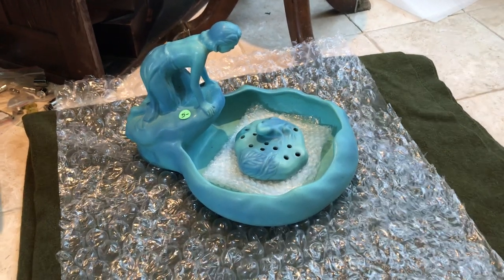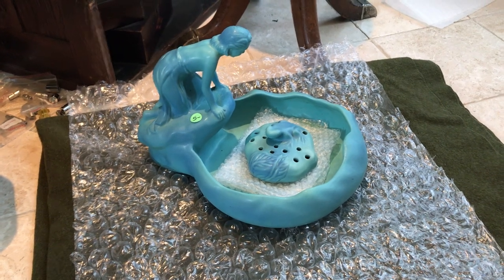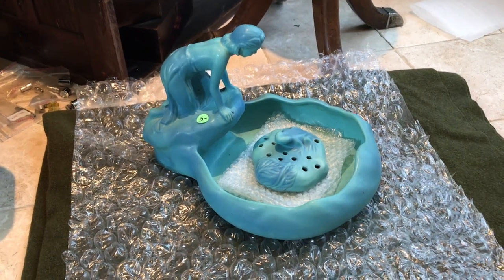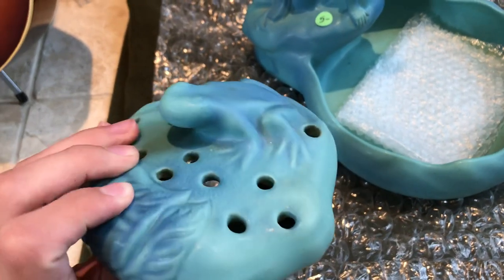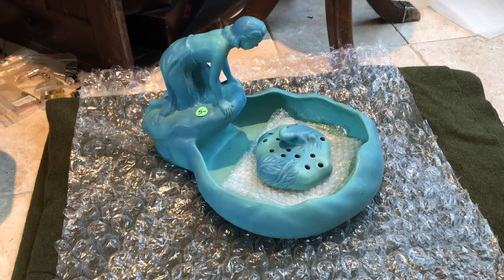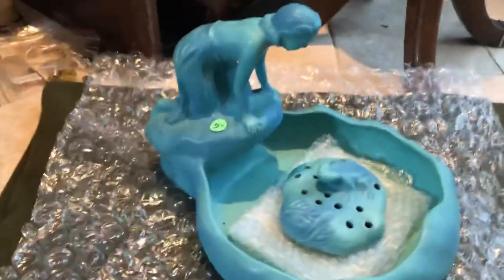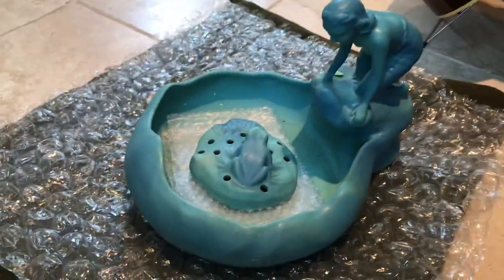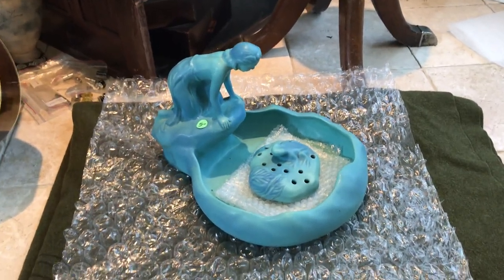Estate Sale / Garage Sale Finds #31 - Vintage Van Briggle Art pottery Sculpture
Hope anyone who likes poetry can appreciate this piece.